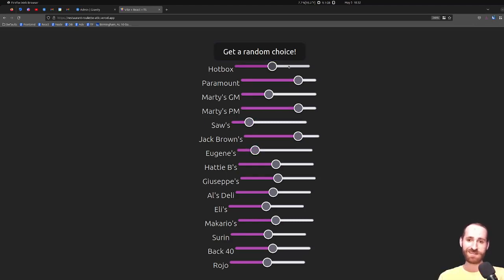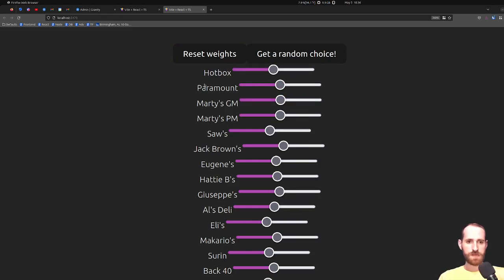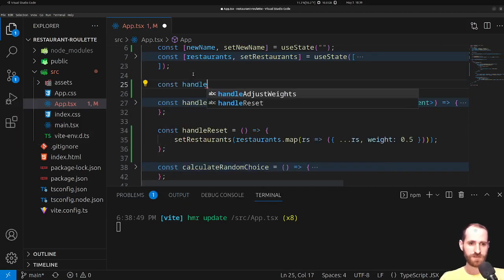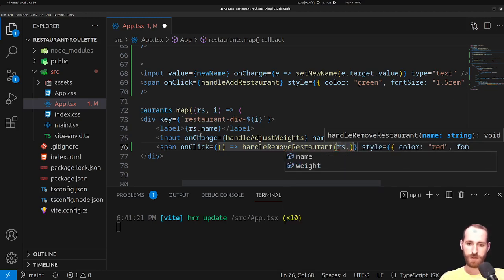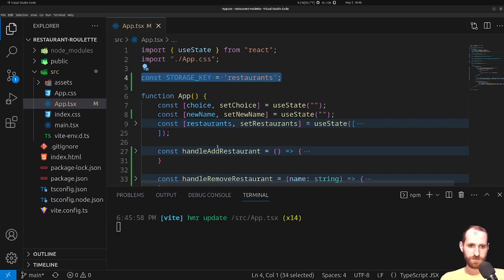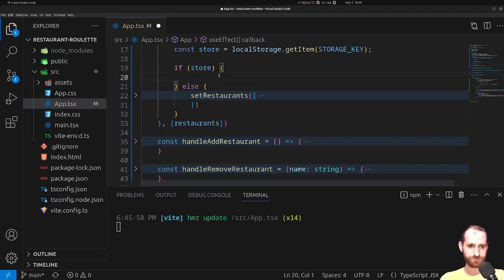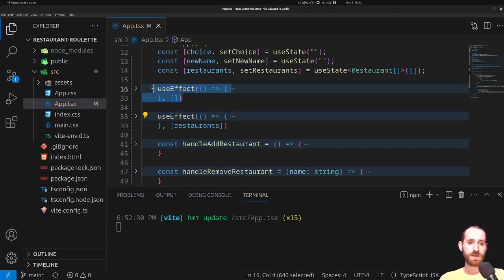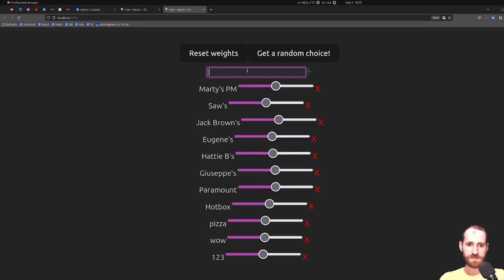Restaurant Roulette - Persisting and Hydrating React State with localStorage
Had some requests from friends and family who wanted to actually use the app so I added in a few new features in this impromptu update. Everyone needs to keep track of their own data, so in the absence of setting up auth & a database, for something simple like this we can save every change to state in localStorage, and check for that state upon reloading the app to hydrate our initial state.